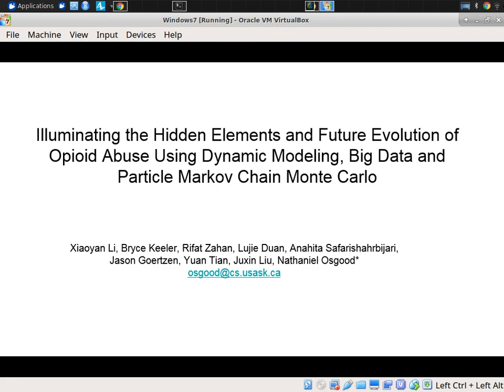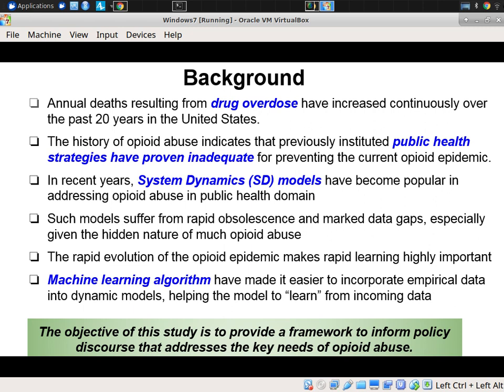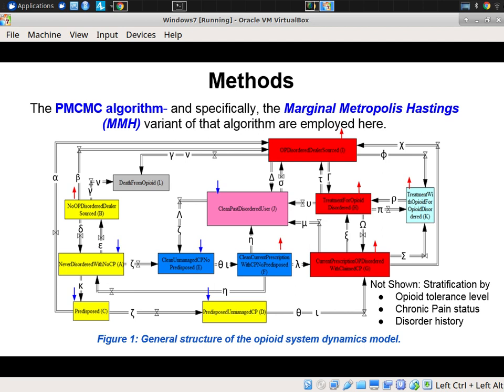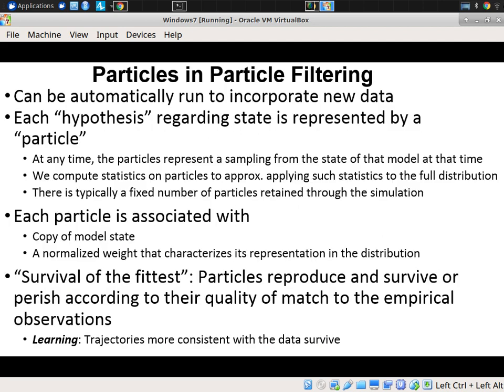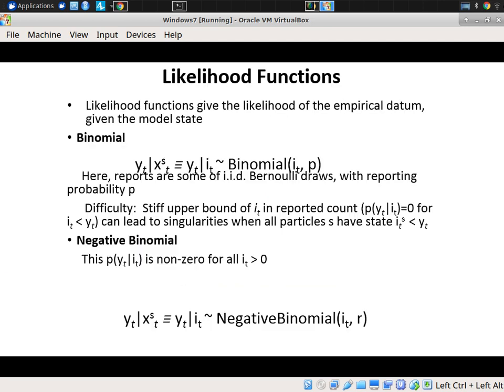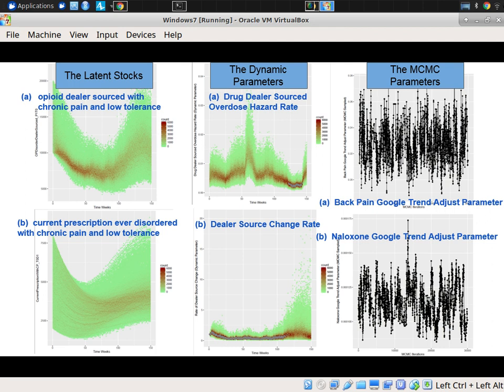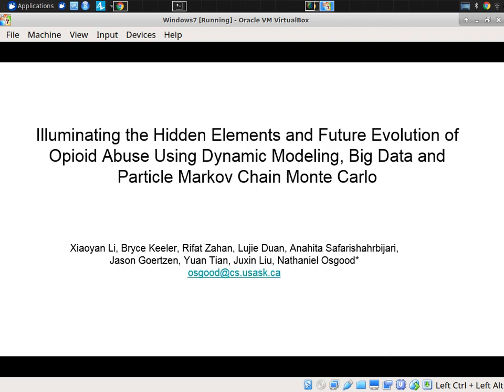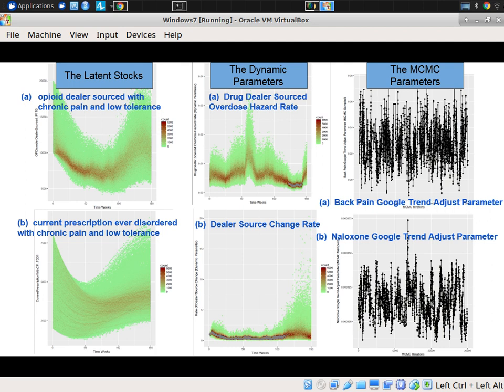Opioid PMCMC Example 2019 08 02 13 32 01